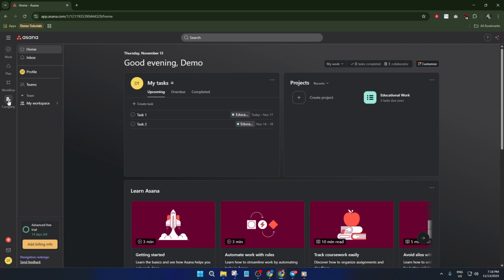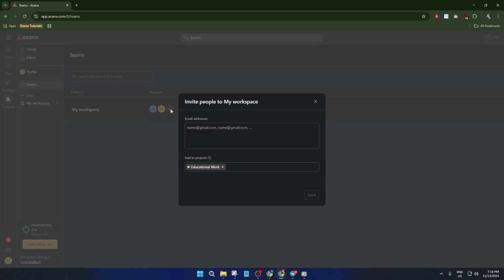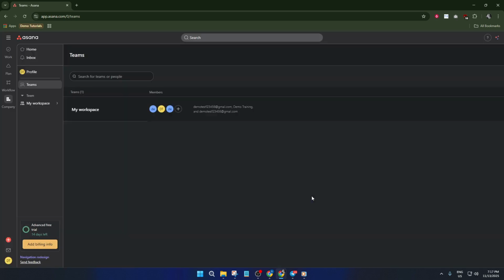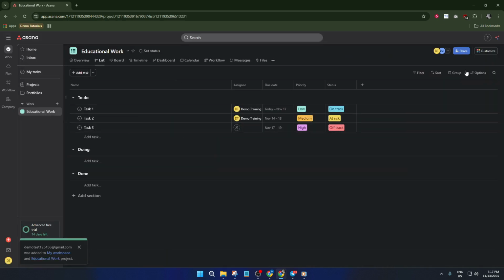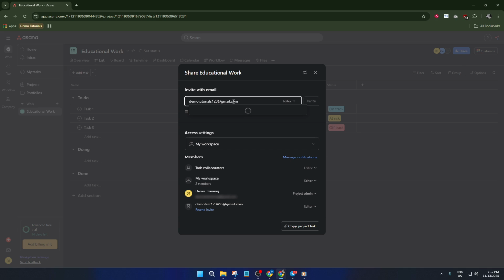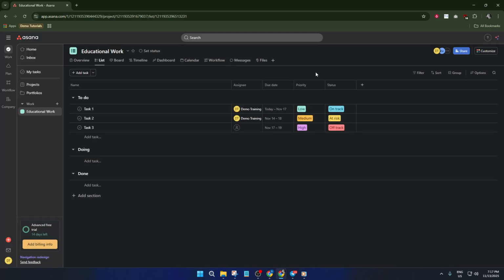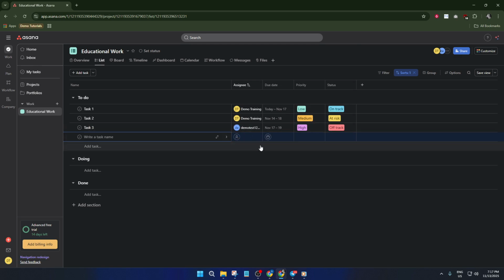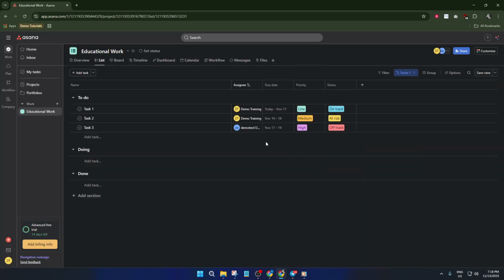How to Add a Team Member in Asana [Step by step For beginners]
Want to add a team member in Asana quickly and easily? In this video, you'll learn how to invite a new team member and give them access to your Asana workspace.

In this video, you'll learn how to:
✅ Find the team invitation option
✅ Add a new team member
✅ Send an invitation
✅ Manage team member access
✅ Start collaborating in Asana

To add a team member, we'll walk through the simple steps to invite someone and get them set up in your Asana team.

Whether you're building a new team or adding someone to an existing workspace, this tutorial will help you get started quickly.